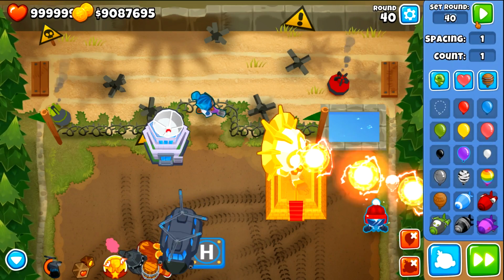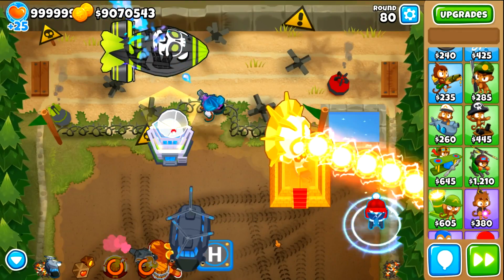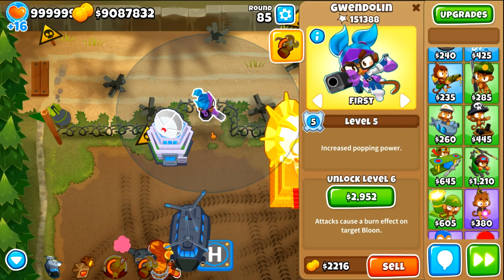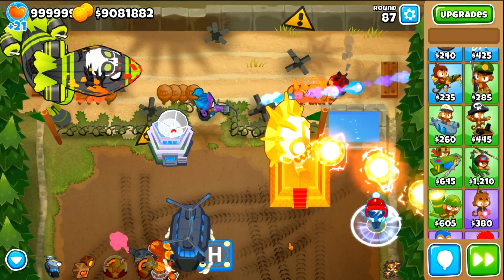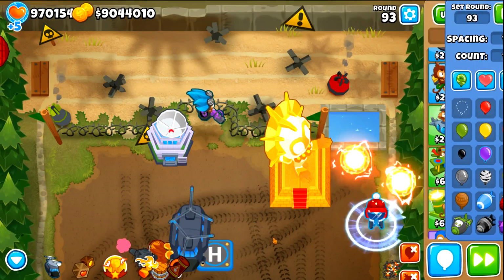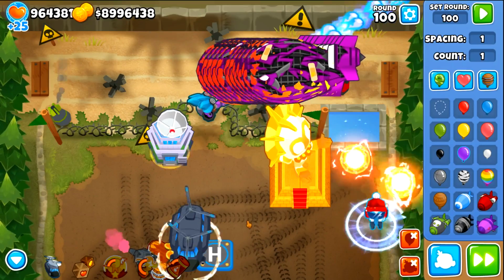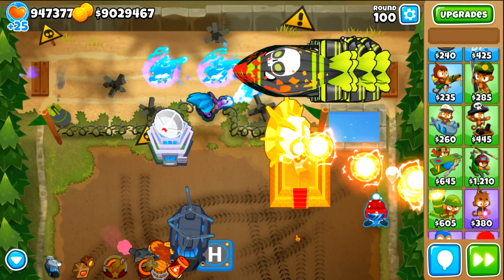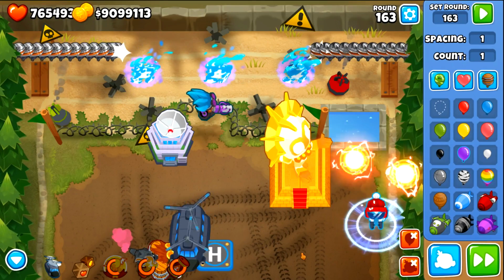Bloons TD 6 Hypersonic Heroes Gameplay - Hypersonic Gwen!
Bloons Tower Defense 6 / Bloons TD 6 hypersonic heroes gameplay - hypersonic Gwen. Supposedly the best DPS hero in the game, Gwen gets taken to the next level with hypersonic buffs. How long until she caves?